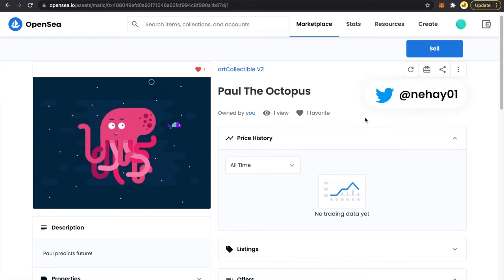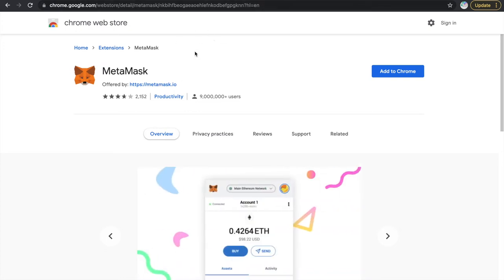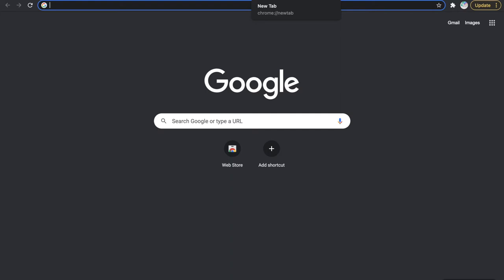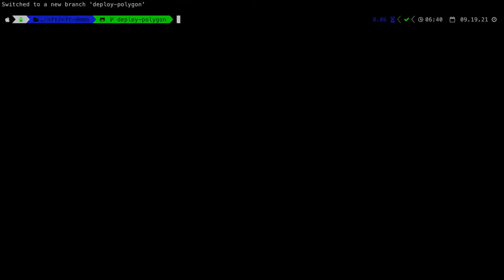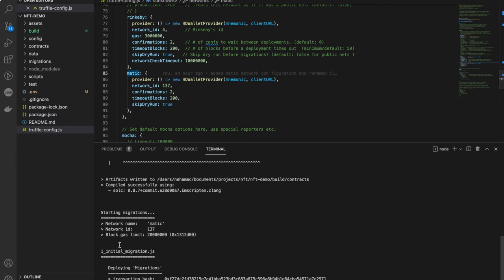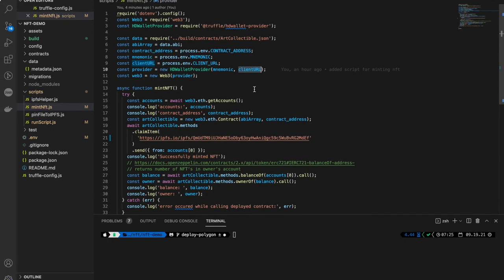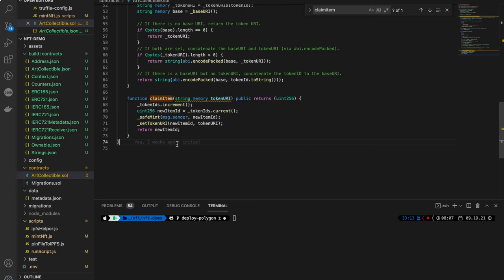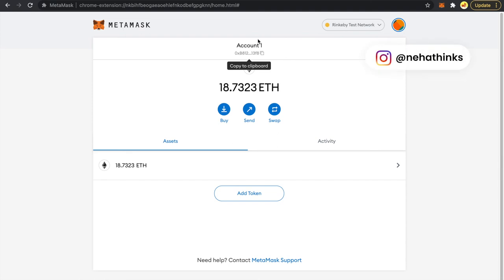Create a smart contract and mint NFT on Polygon/Matic Mainnet | Render on Opensea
Create a smart contract and mint NFT on Rinkeby testnet (complete code walkthrough):

Timestamps:
0:00 : Intro
1:02 : Agenda
2:46 : Installing Metamask Account
4:47 : Receiving Matic tokens on mainnet
5:17 : Deploying contract on Polygon mainnet
13:08 : Checking NFT on Opensea 🥰
14:11 : key concepts discussion (ABI, Bytecode, Transaction & Account Object)